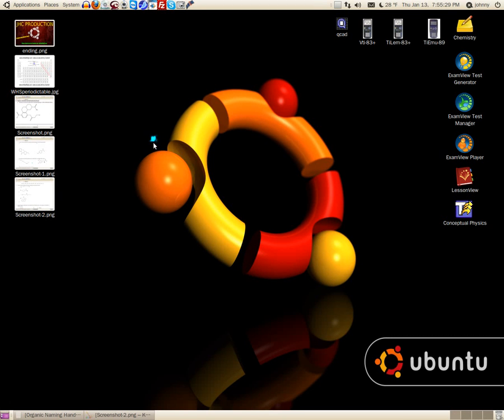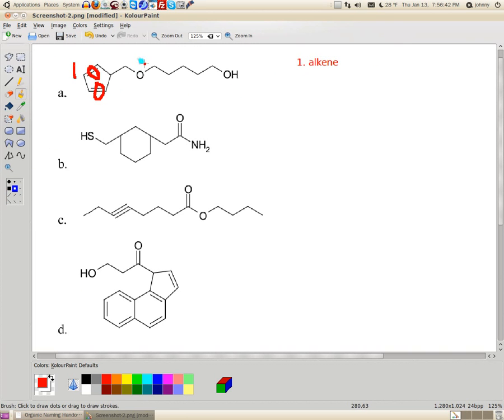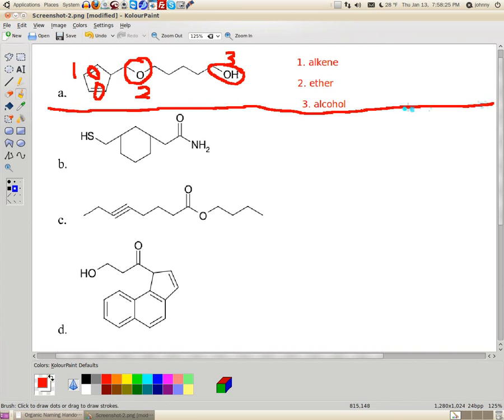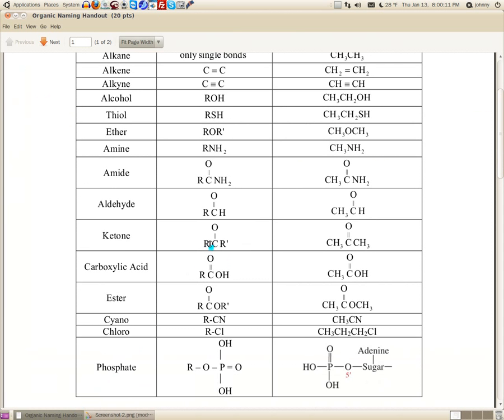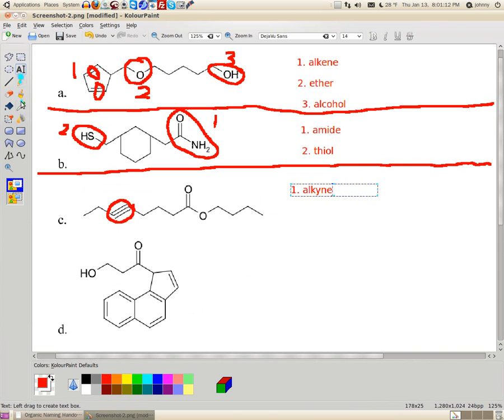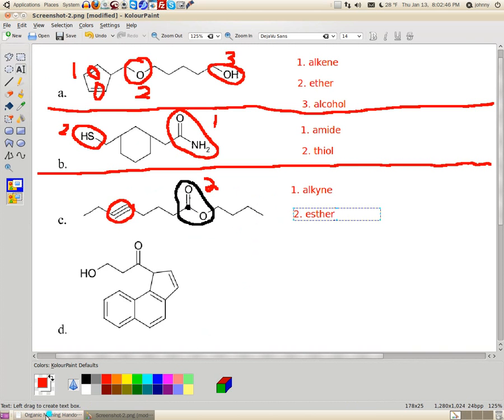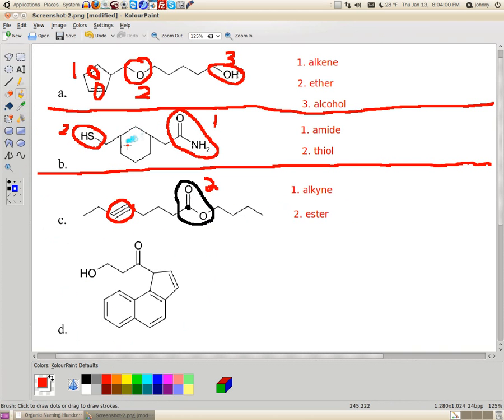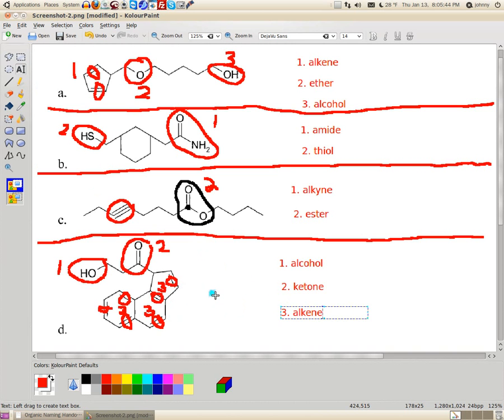Identifying Functional Groups Video #3 of 3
This video is to help students to locate the different functional groups. | Identifying Functional Groups Video #3 of 3 | Chemistry | Whitwell High School | UTC - University of Tennessee at Chattanooga | Instructor/Professor: Johnny Cantrell